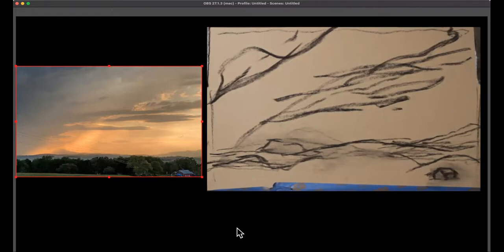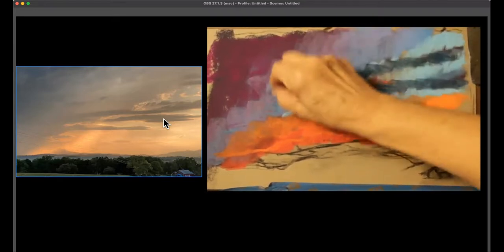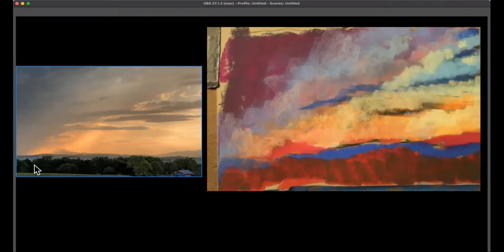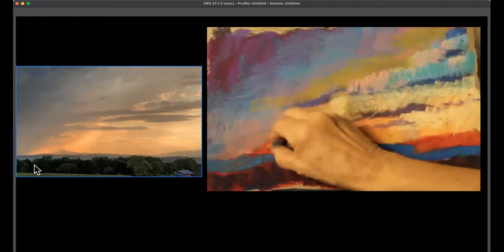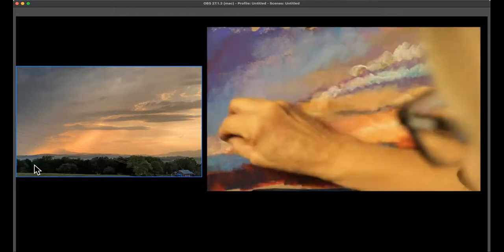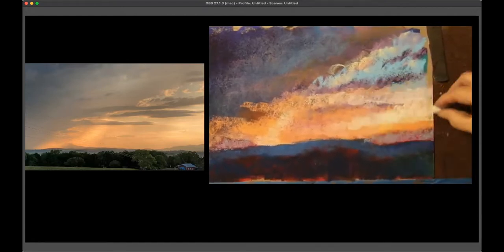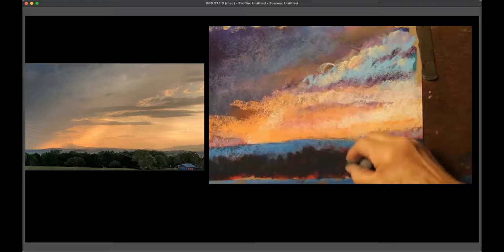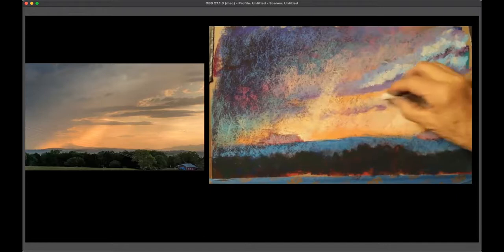Jeneane Lunn Pastel Demonstration Sunset Jenson Rd, Vermont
Pastel Demonstration of a sunset in Vermont using Rembrandt pastels on Pastel Premier Paper. November 2021